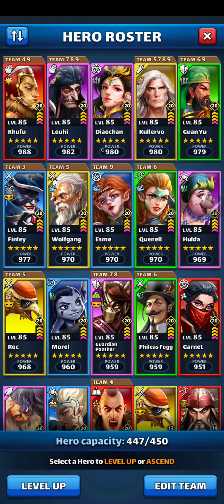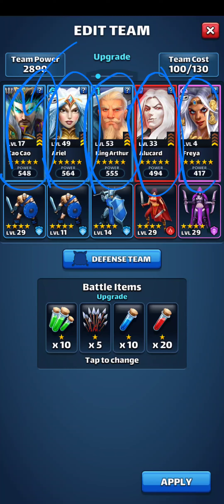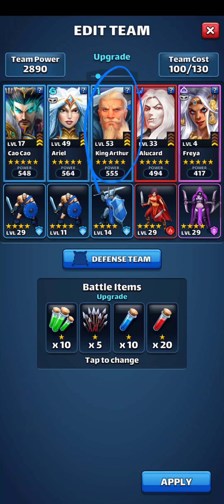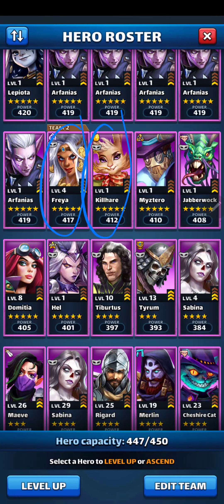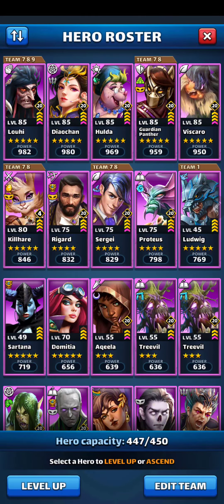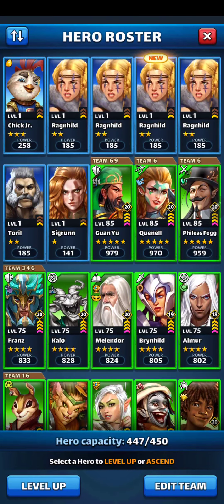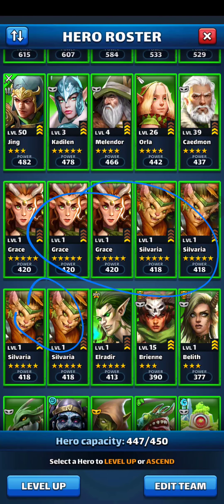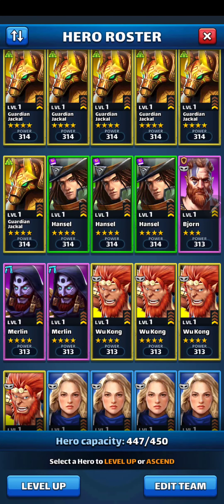Who I'm working on right now